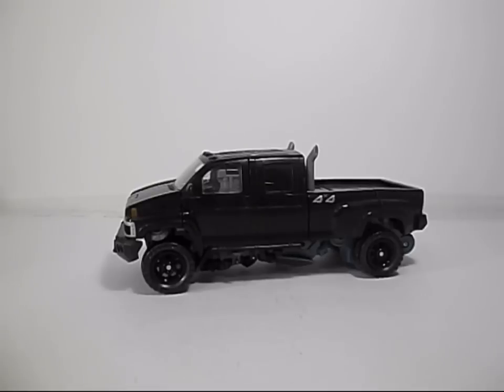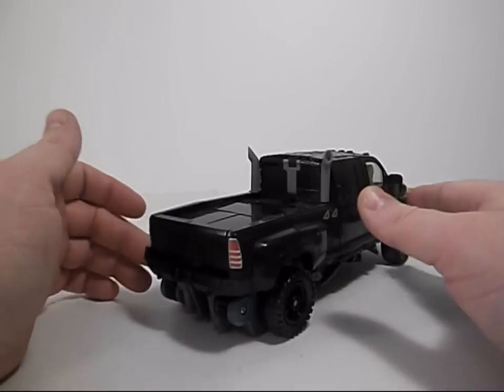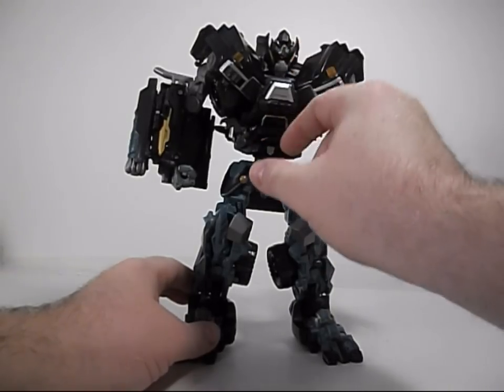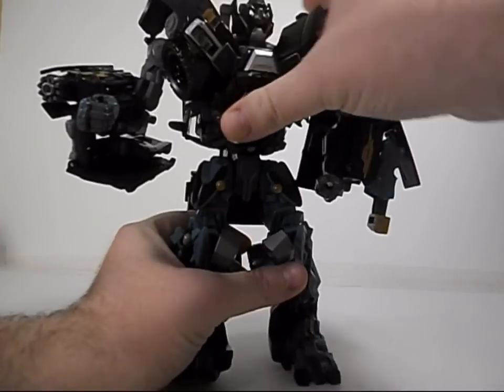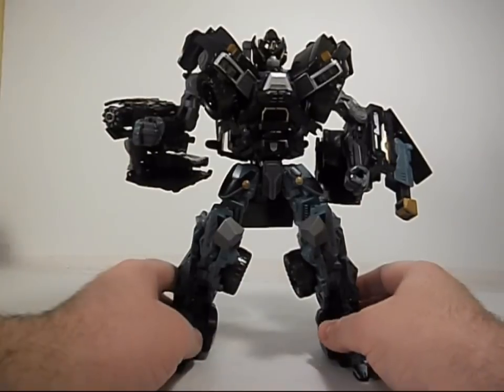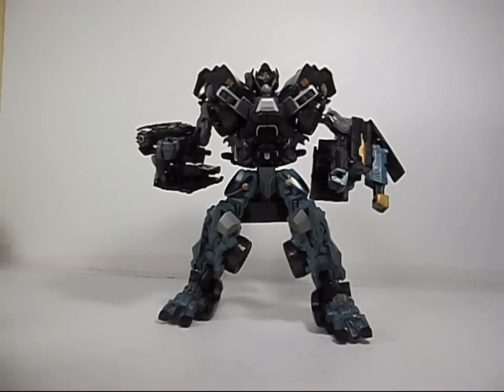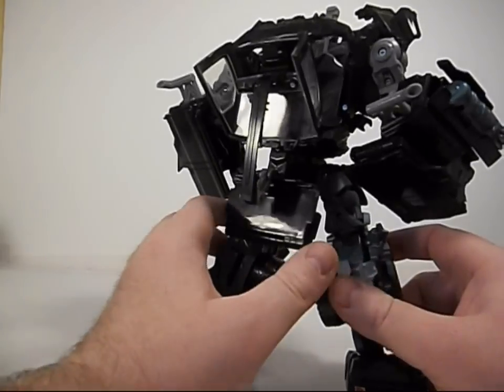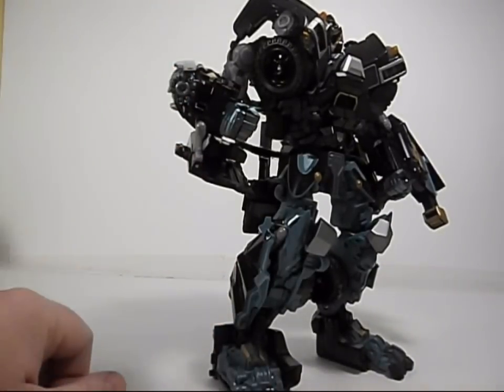Transformers Dark of the Moon Leader class Ironhide review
Just like us, you too shall rust...